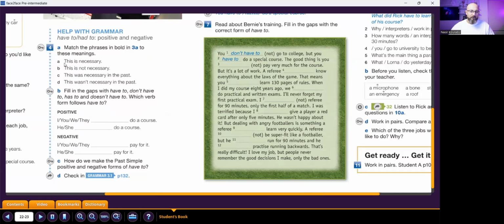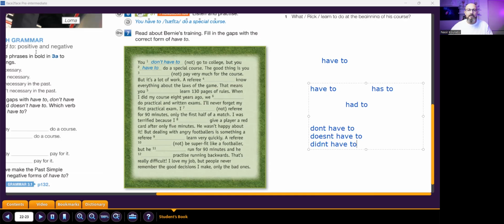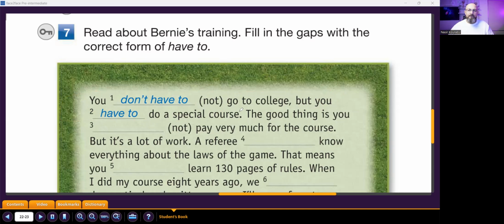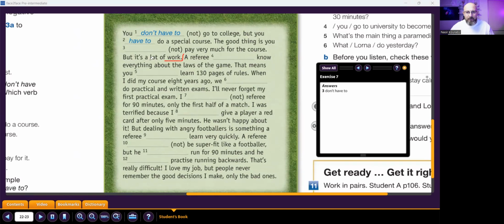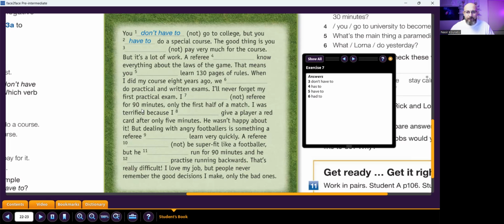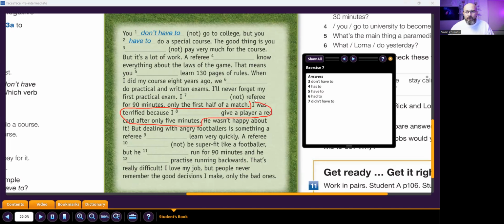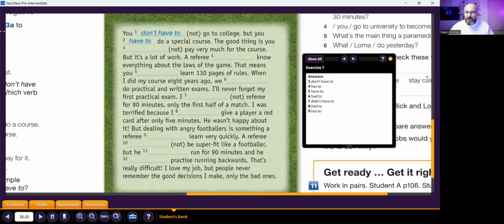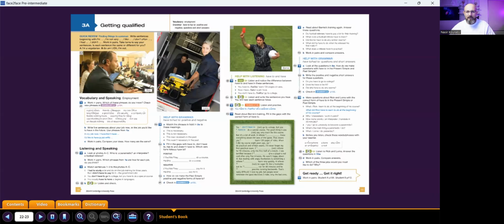face2face Pre-intermediate 2nd 3A.4 كتاب فيس تو فيس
in this lesson we practice the grammar (have to/has to/had to/)

nasserkouraby@gmailcom
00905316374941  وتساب